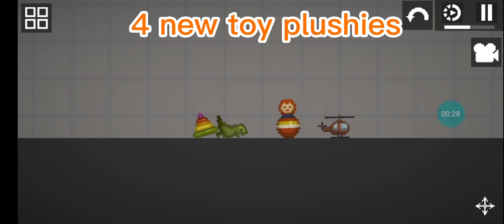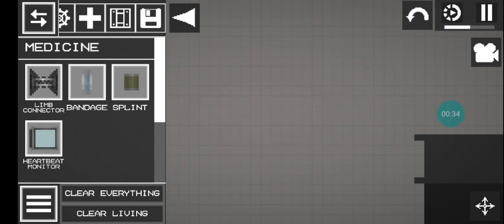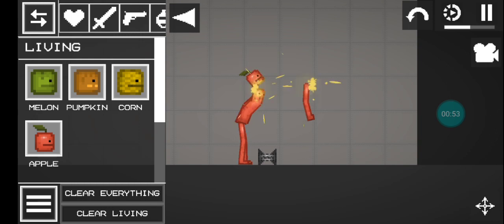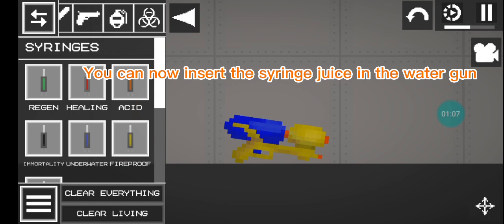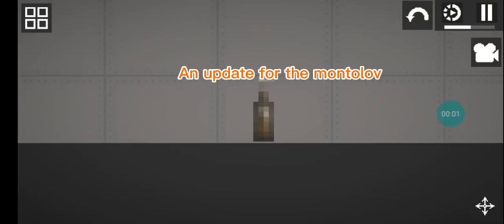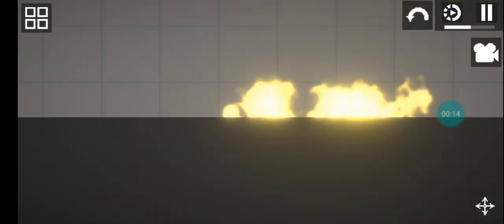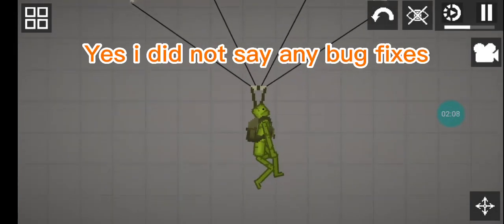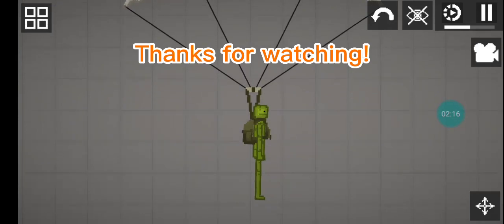New update in melon playground 14.0!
Idk what to put here